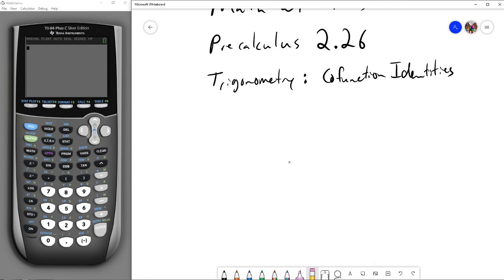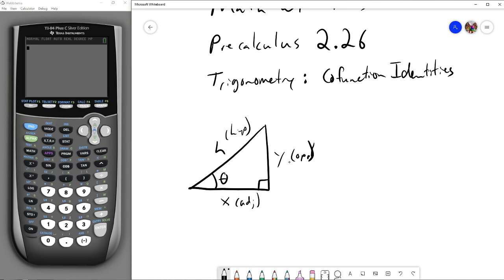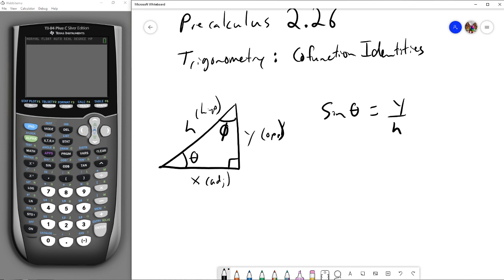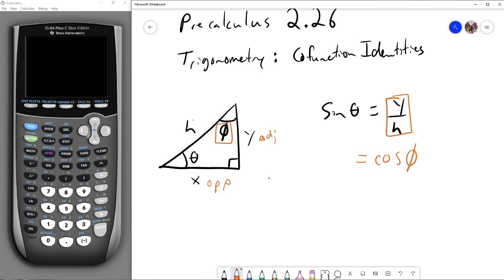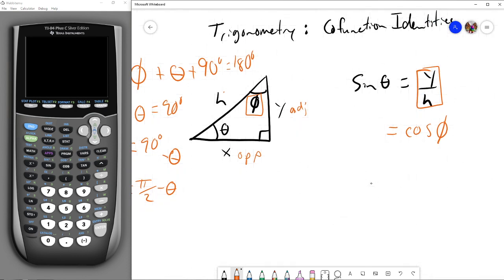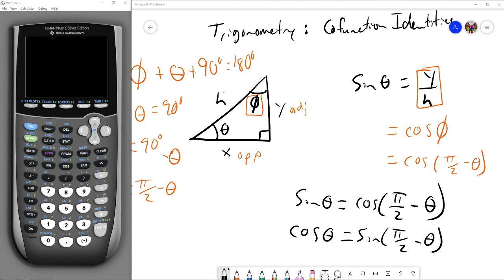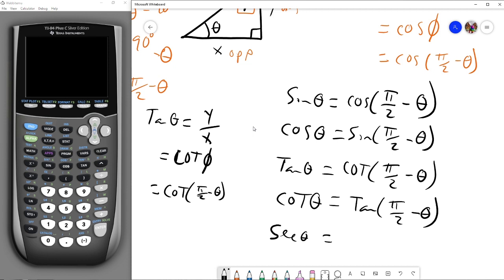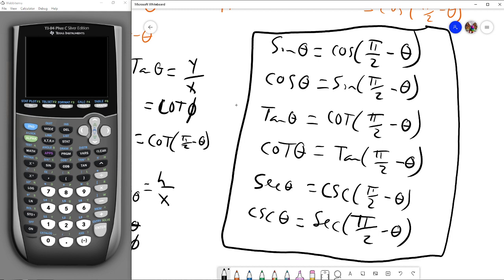Precalculus 2.26: Deriving the Six Trig Cofunction Identities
Precalculus Season 2, Episode 26. In this episode we derive the six trigonometry cofunction identities.